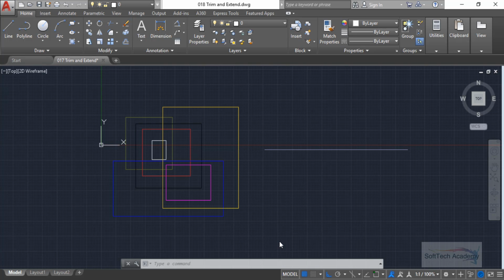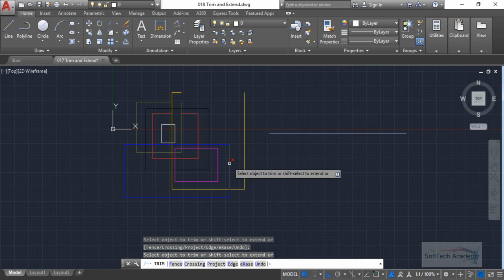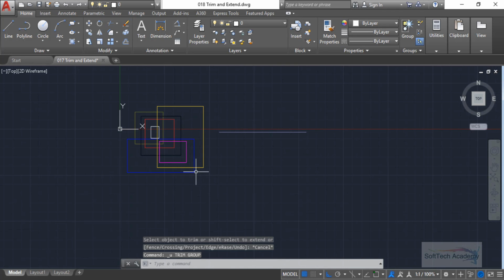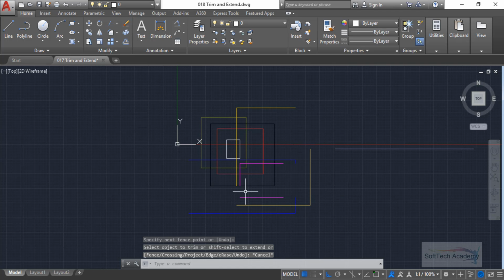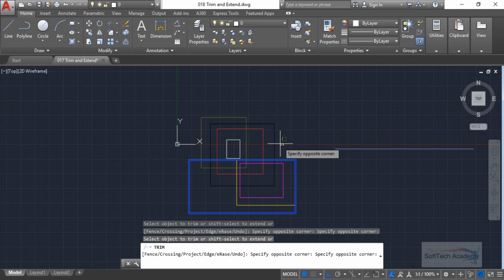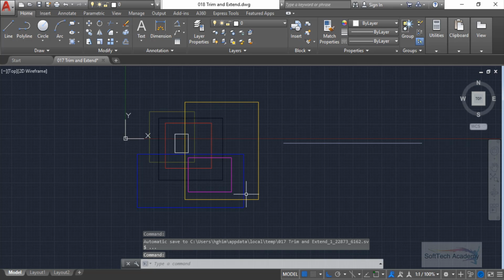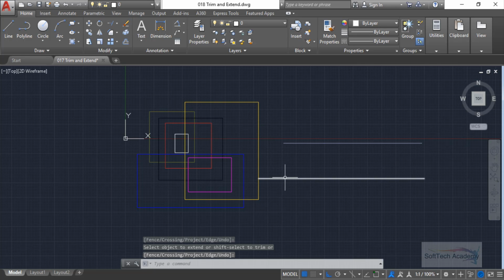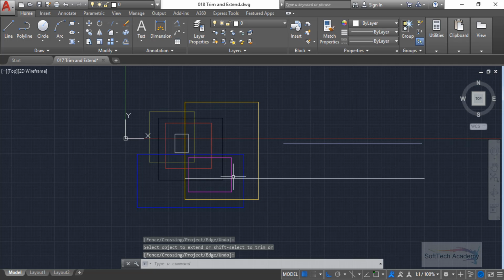AutoCAD Tutorial Series: Trim and Extend